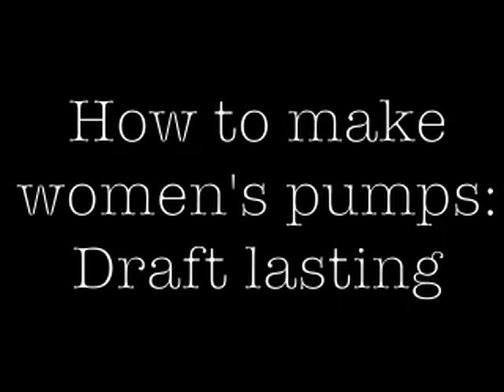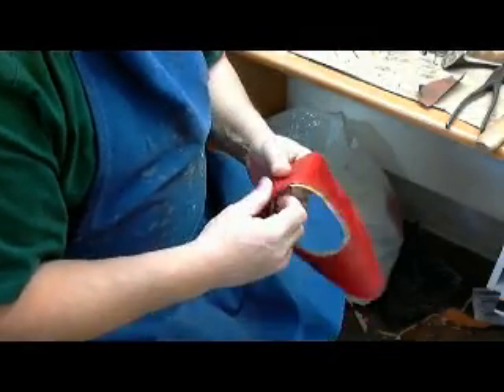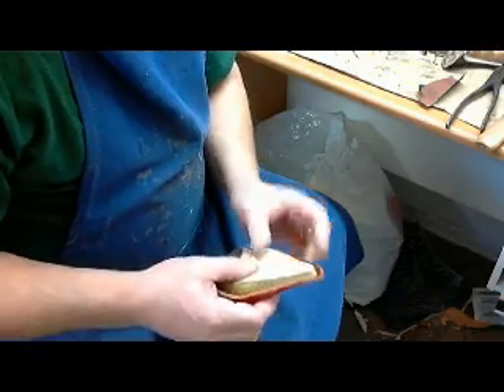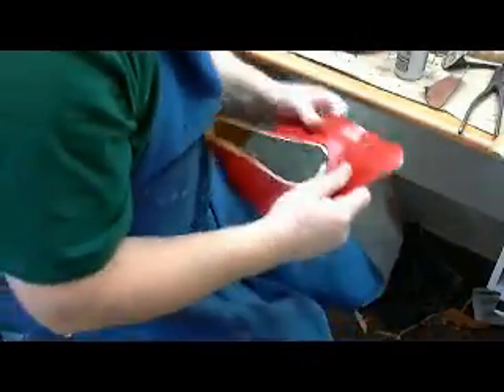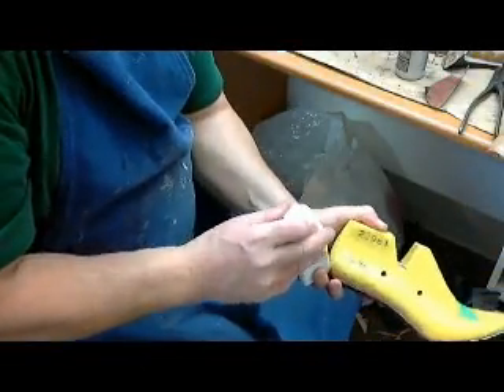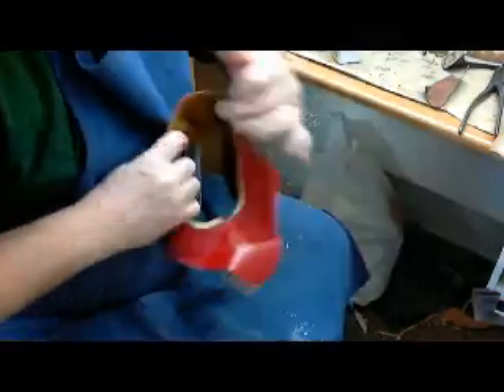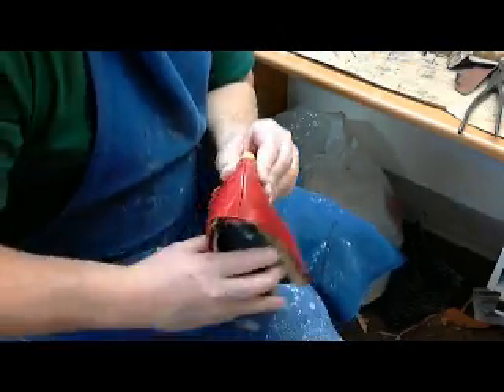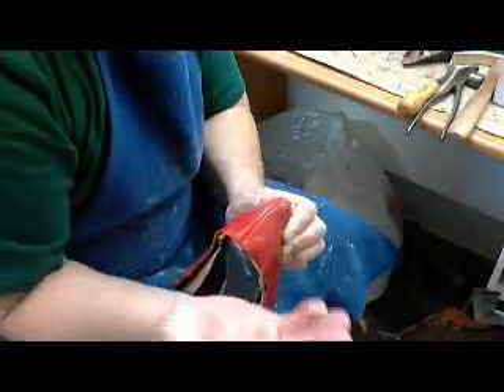How to make women's pumps. Episode 17: Draft lasting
How to make women's pumps tutorial